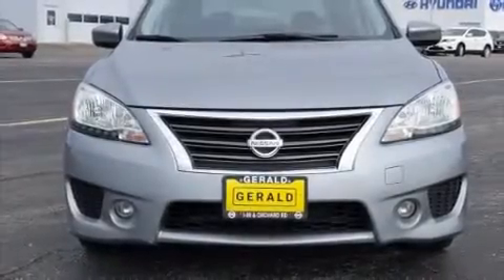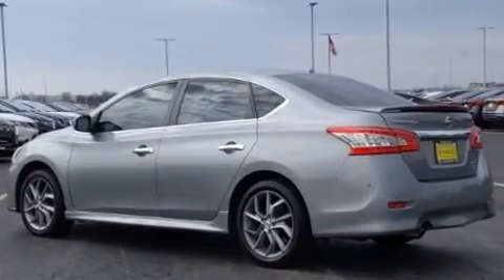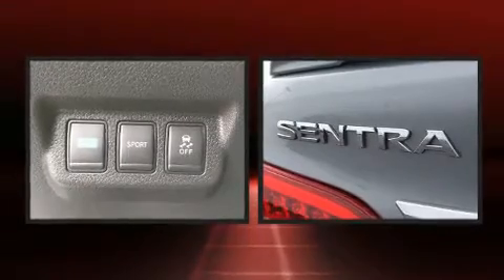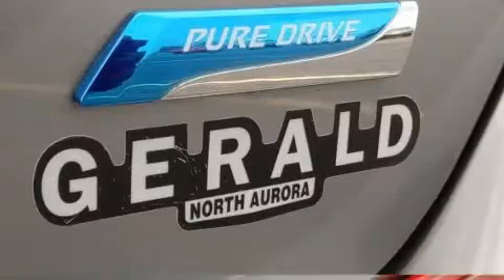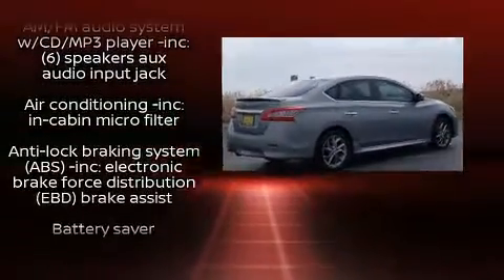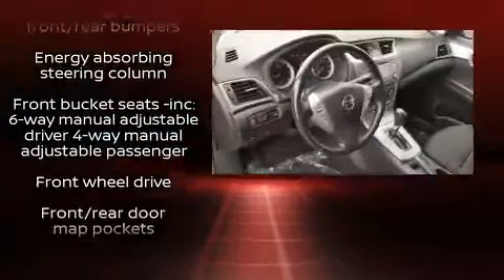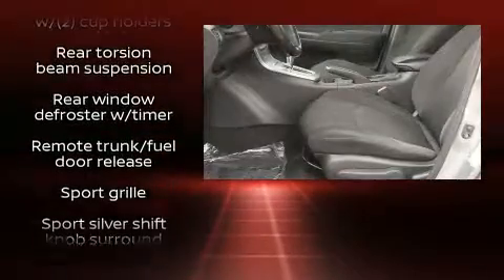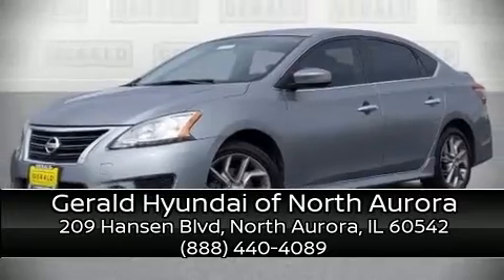2013 Nissan Sentra SR in North Aurora, IL 60542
Step into the 2013 Nissan Sentra. This 4 door, 5 passenger sedan still has less than 90,000 miles! It features an automatic transmission, front-wheel drive, and a 1.8 liter 4 cylinder engine. It distinguishes itself from the competition with features such as: variably intermittent wipers, an outside temperature display, telescoping steering wheel, power windows, cruise control, an overhead console, and a split folding rear seat. Nissan ensures the safety and security of its passengers with equipment such as: dual front impact airbags with occupant sensing airbag, head curtain airbags, traction control, brake assist, a security system, and ABS brakes. Electronic stability control ensures solid grip atop the road surface, no matter how challenging the driving conditions. It also arrives with a Carfax history report, providing you peace of mind with detailed information. We know that you have high expectations, and we enjoy the challenge of meeting and exceeding them! Stop by our dealership or give us a call for more information.